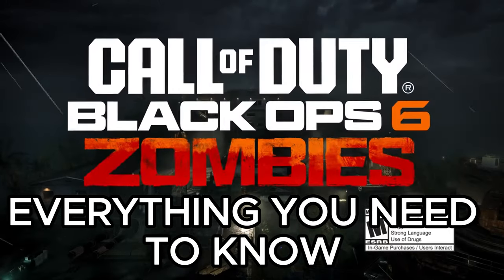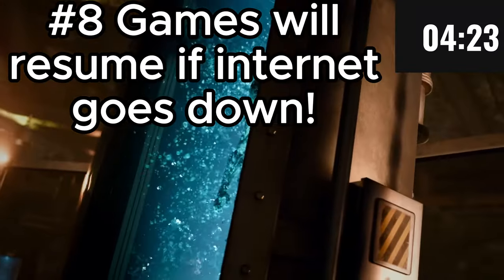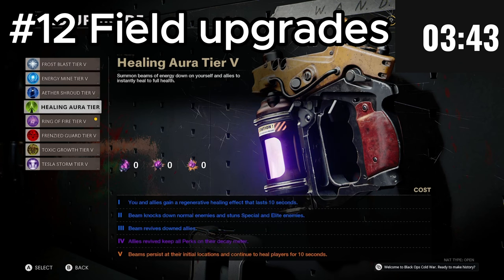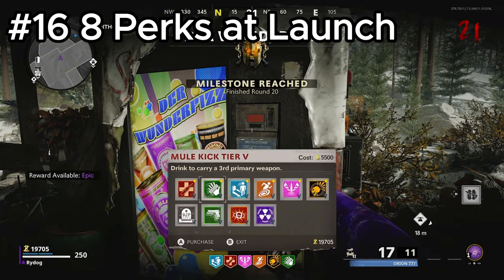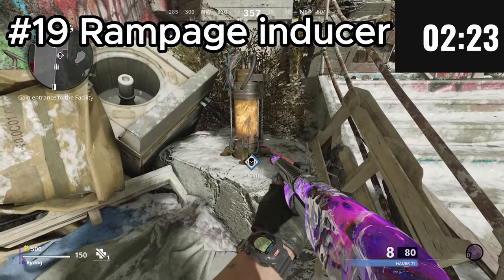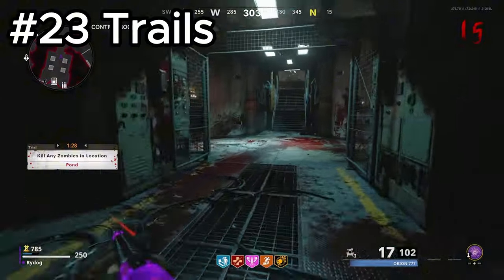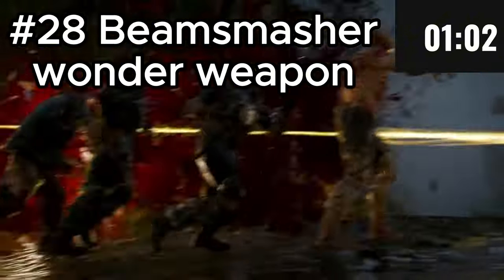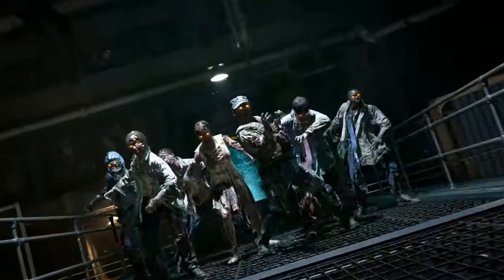Everything You Need to know about Black Ops 6 Zombies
Everything you need to know about Call of Duty Black Ops 6 Zombies in less than 5 minutes so sit back and enjoy

Chapters :
0:00 Intro
0:05 All round based
0:10 2 Zombie Maps at launch
0:16 Essence and salvage return
0:20 Main Quests for both maps
0:24 You can exfil
0:27 You can change the HUD
0:31 You can save your game on solo
0:41 Games will resume if internet goes down
0:49 Augments
1:02 Loadouts return
1:07 Camo challenges return
1:15 Field upgrades
1:25 Crafting
1:32 Turn into a Mangler
1:43 GobbleGums returning
1:59 8 Perks at Launch
2:22 Access ammo mods through salvage
2:32 Ammo mods
2:42 Rampage inducer
3:00 Pick up loot
3:08 Ammo Boxes
3:16 Raft on Terminus
3:22 Trials
3:25 Classic Powerups
3:35 Weapon tiers
3:41 Buy Armour from the wall
3:54 Mystery box and pack a punch
4:00 Beamsmasher wonder weapon
4:06 Jet gun ?
4:13 New zombie types
4:26 New traps
4:33 Outro